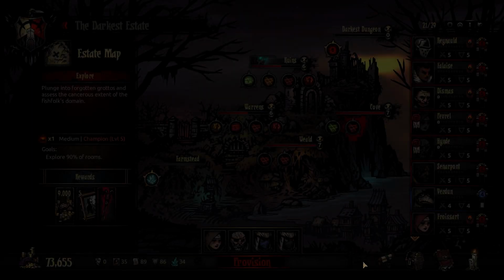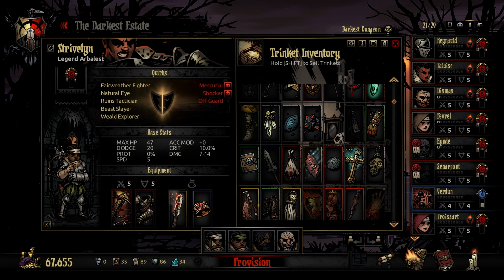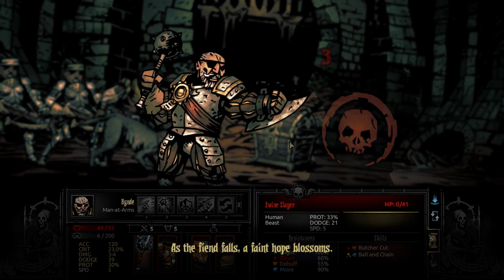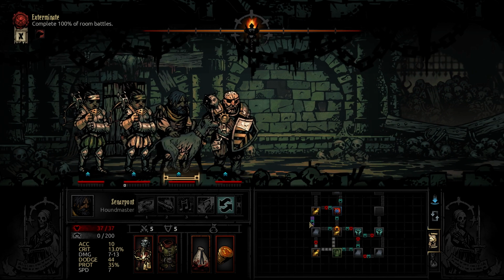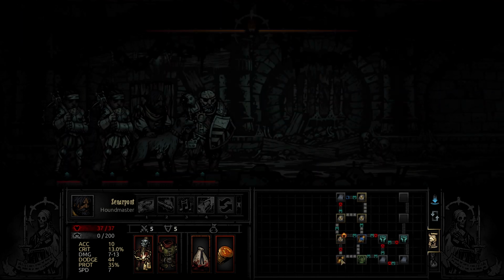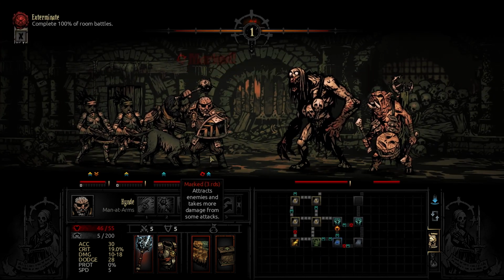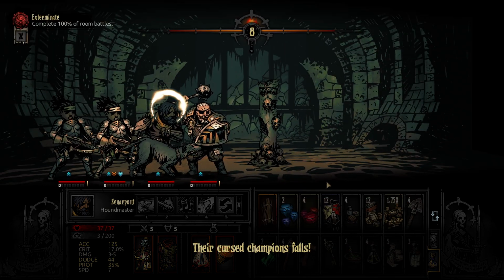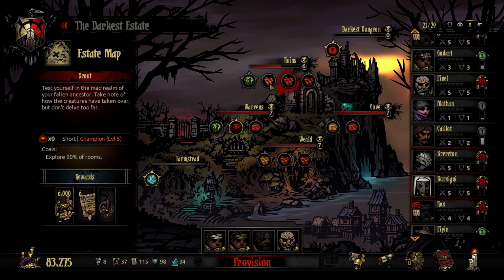Out with the Vestal tyranny — Darkest Dungeon — #69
Genre: Turn-Based squad combat, Roguelite, Dungeon Crawler.
Length (main+extra): 79 hours and up to infinity, as it usually is with roguelites.
The Crimson Court DLC is deliberately disabled for this playthrough, it will be turned on in the next one.